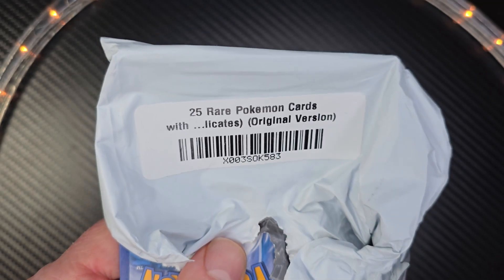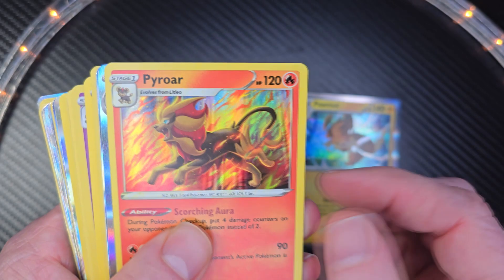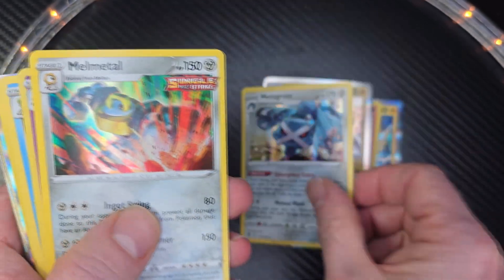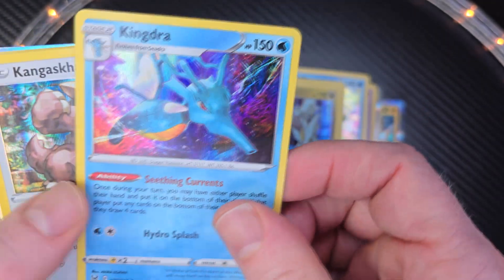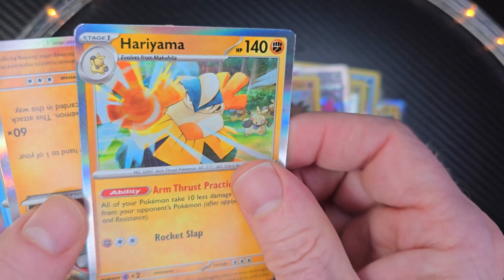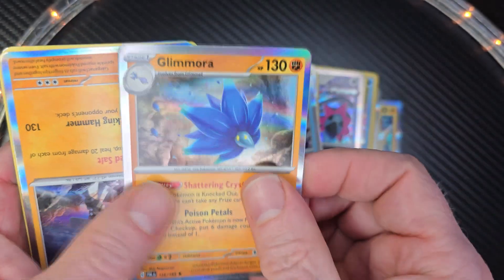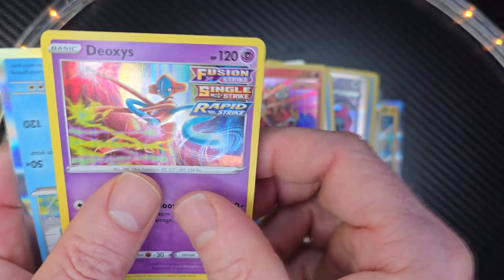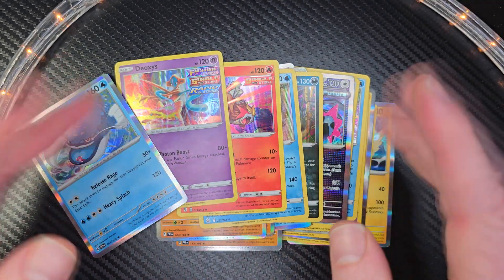I Bought 25 Rare Pokemon Cards on AMAZON with 100 HP or Higher - OPENING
25 Rare Pokemon Cards with 100 HP or Higher